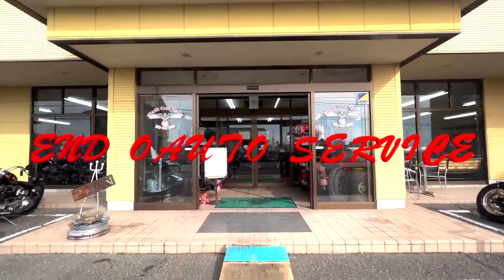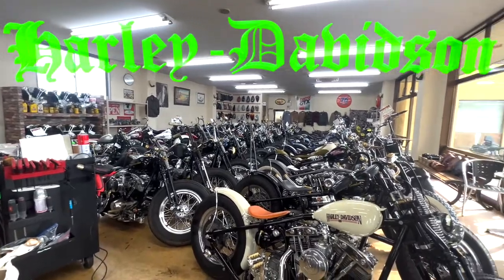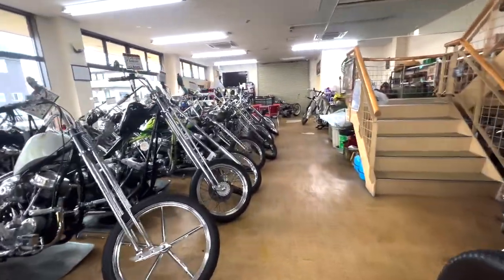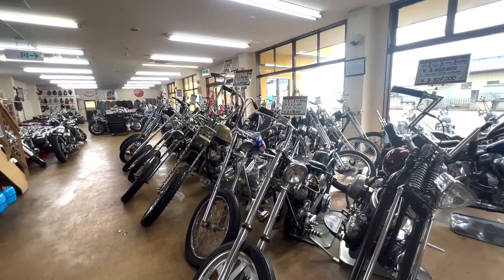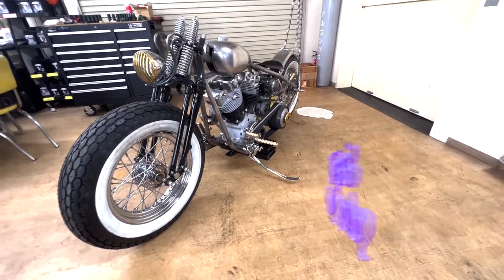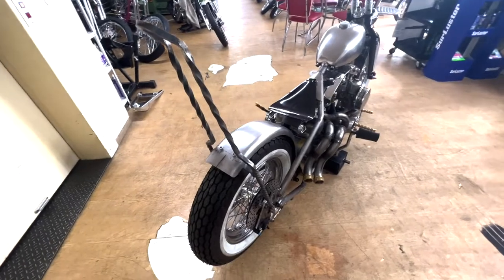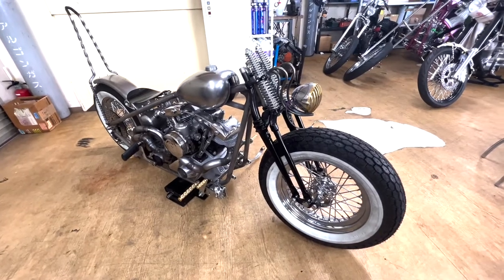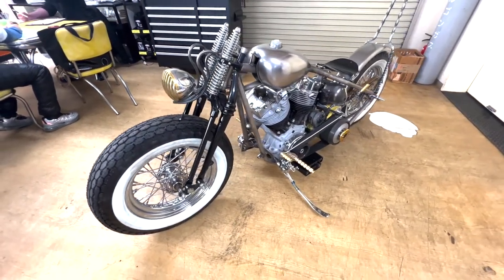【Harley-Davidson】😜Harley Davidson Original bike 😳The best bike shop in Japan shovelhead in 遠藤自動車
Harley-Davidson　Original bike　The best bike shop in Japan　shovelhead
Harley-Davidson specialty store in Gunma prefecture

ハーレーダビッドソン　ショベルヘッド　in 遠藤自動車

I'm a man who loves motor bikes.
I'm gonna up some video make everyone happy.
We look forward to your follow-up
皆様と繋がる事が出来たら幸いでございます。
皆様よろしくお願い申し上げます。

We have uploaded a new video. Please take a look.

Please check this out for details